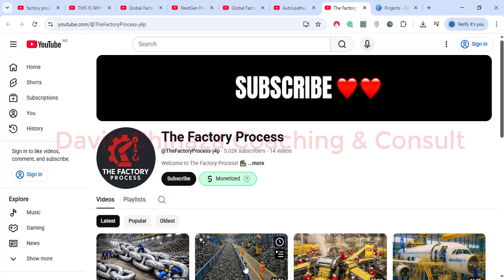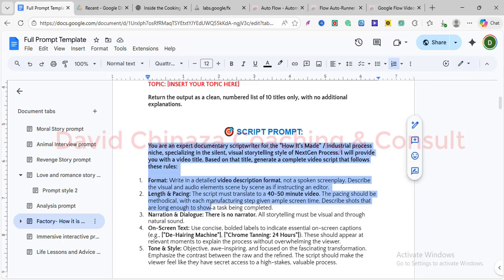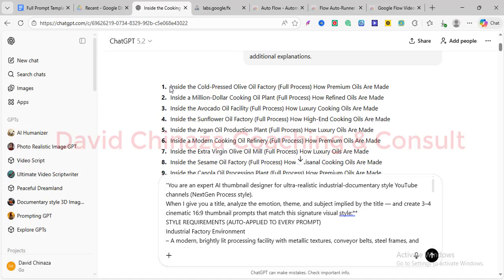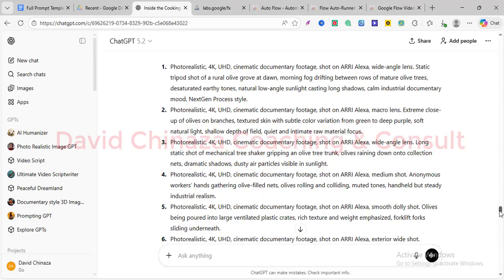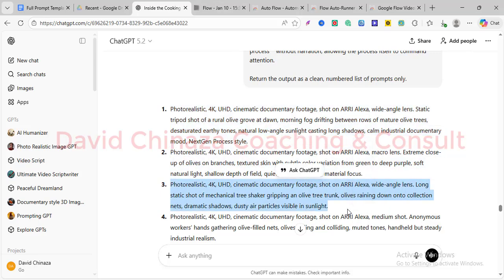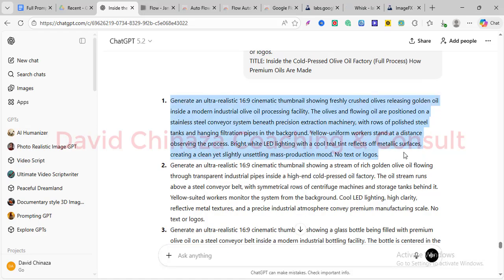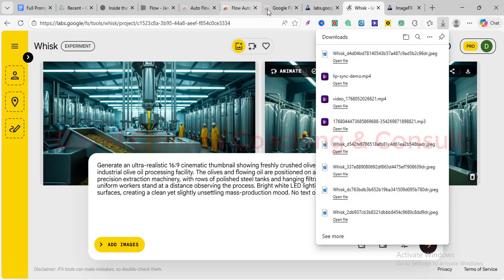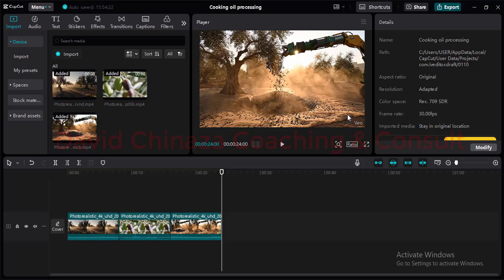How to make viral factory process videos | Explained in 8 minutes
This video shows you step by step how to create factory, manufacturing and how it is made videos like